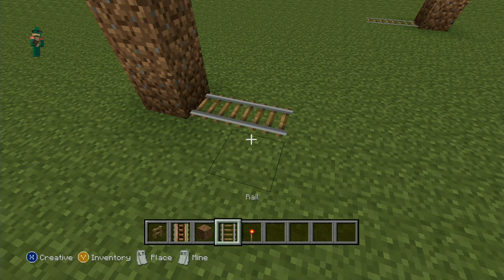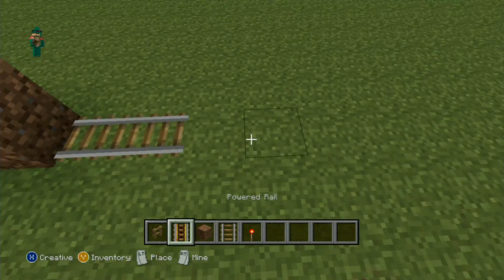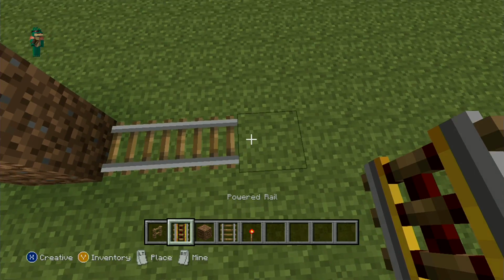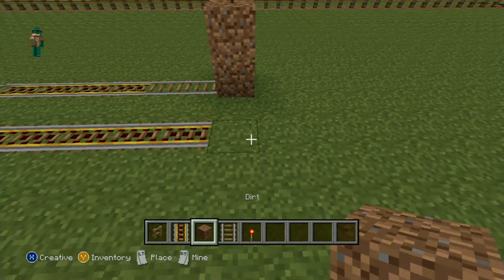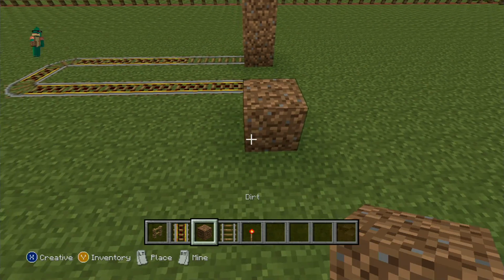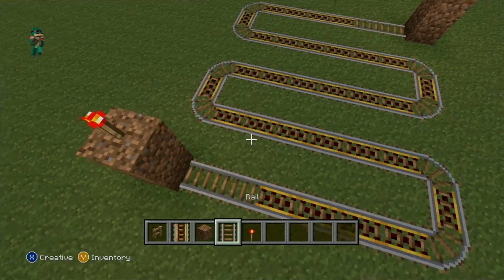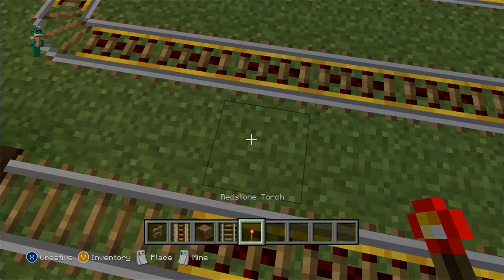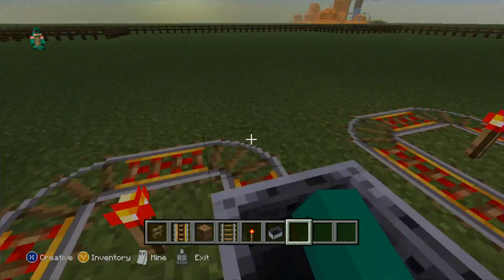Minecraft - Powered Rail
HelpMeDude is a 'HOW TO MINECRAFT' channel where we make some short tutorial vids to help others like us that want to learn how to create & build different things in Minecraft.
If there is something you would like us to demonstrate for you please comment and we'll try our best to show it in our next vids!

Created by the Tom&Dan Channel.